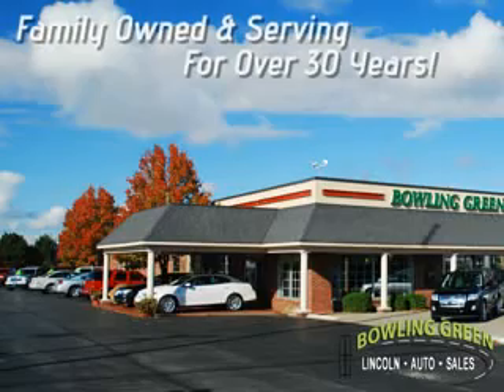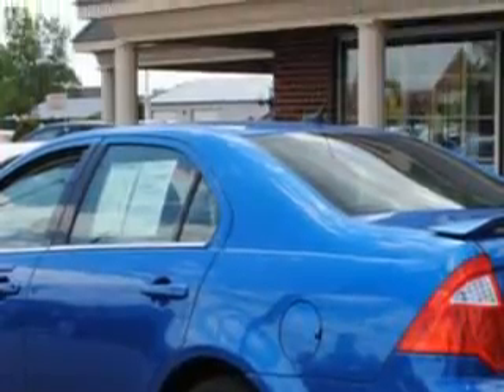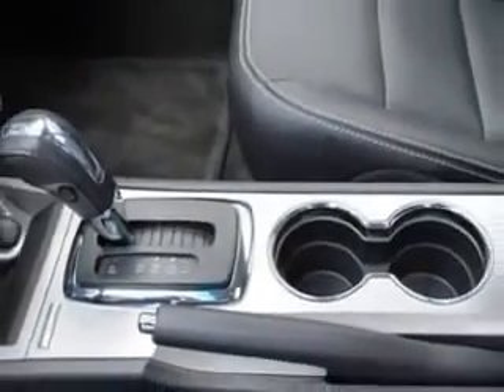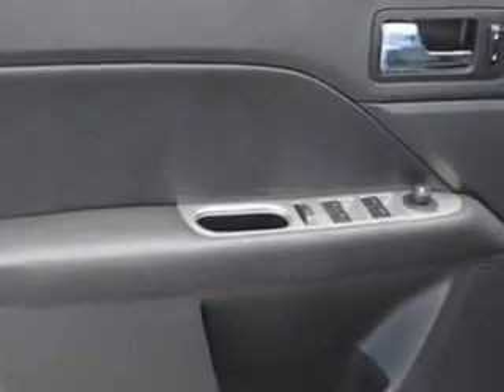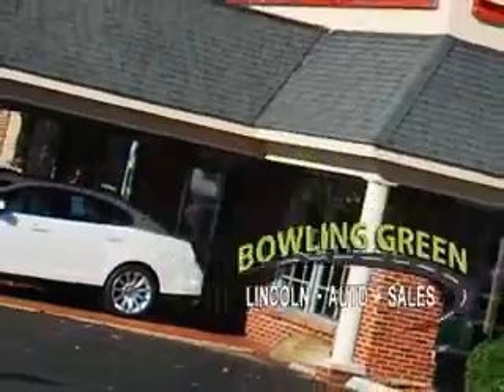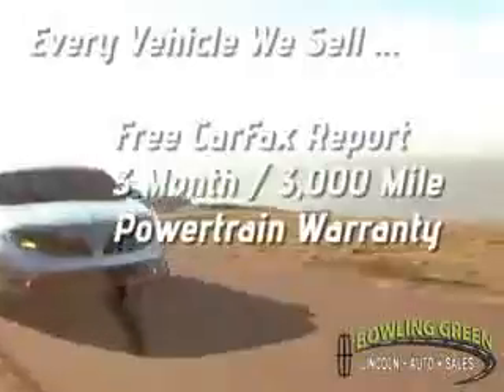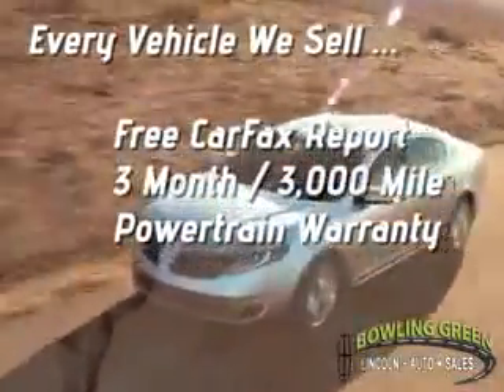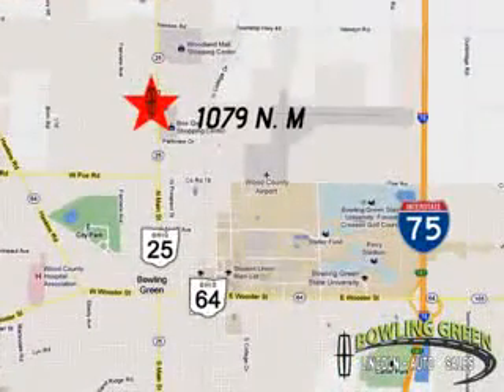Ford Fusion, Bowling Green Lincoln Auto Sales- Bowling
Ford Fusion, Bowling Green Lincoln Auto Sales- check out this Blue Flame Metallic 2011 Ford Fusion, equipped with a 4 Cyl. engine  and an automatic transmission with  23,484 miles. enjoy an exceptional 33 miles to the gallon on this great car with features like antilock brakes, 10 way power driver seat, compact disc player, power sunroof, glass sunroof, tinted glass, driver side air bag, passenger's front airbag, leather seating, and much more. Enjoy the drive and have peace of mind in this 2011 Ford Fusion. see us at Bowling Green Lincoln Auto Sales today!
miles-  23,484
vin- 3FAHP0JA3BR160095

1079 N. Main Street